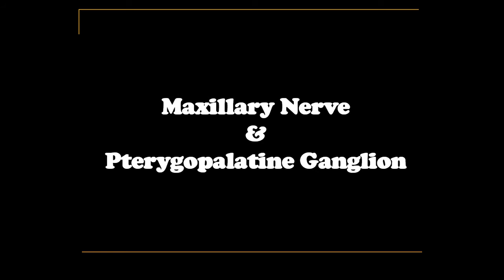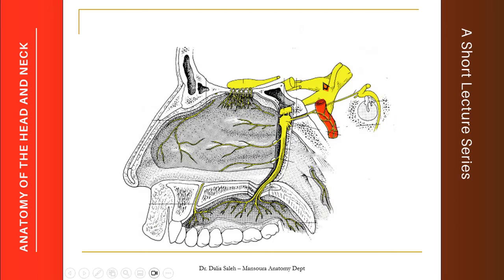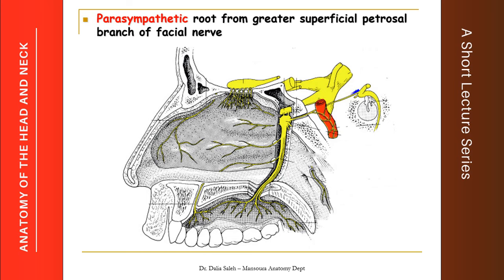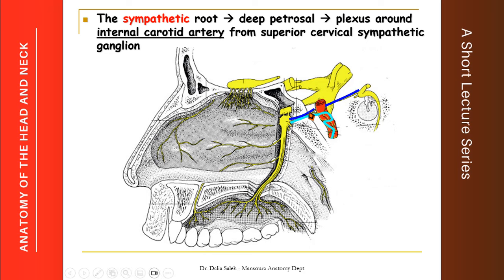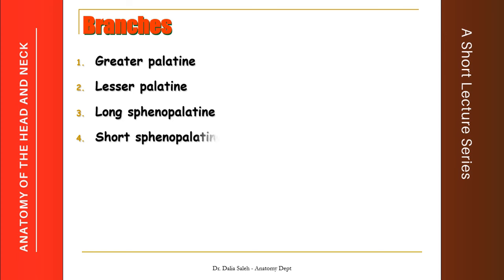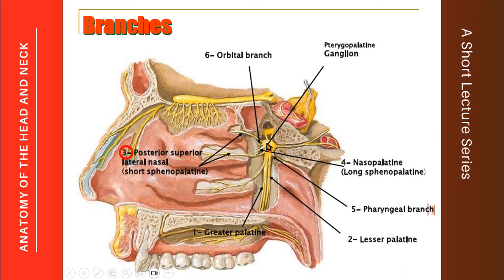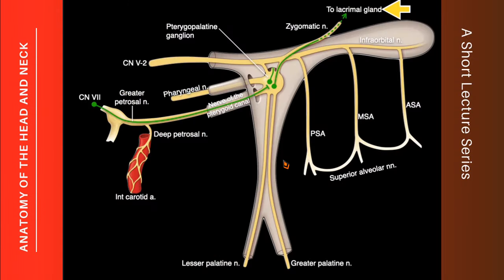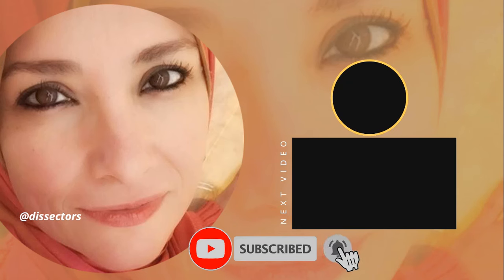Human Anatomy - Head & Neck Lectures - Pterygopalatine Ganglion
A brief description of the anatomy of the pterygopalatine ganglion.